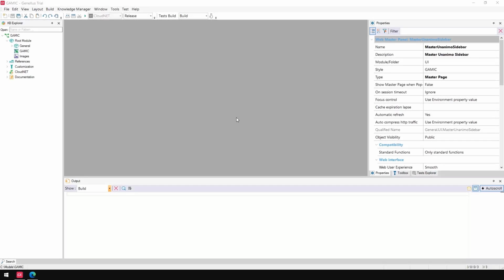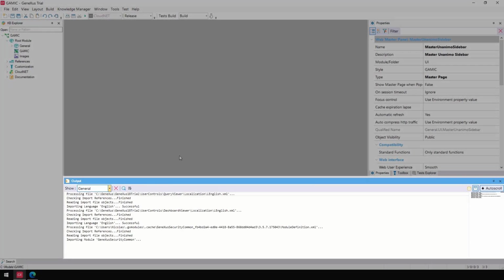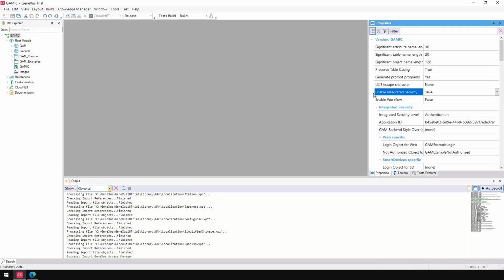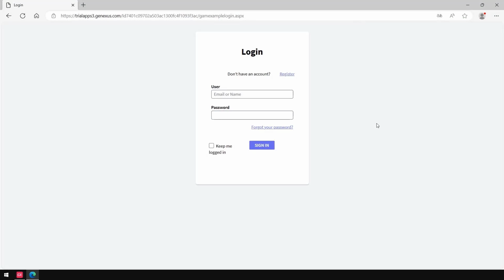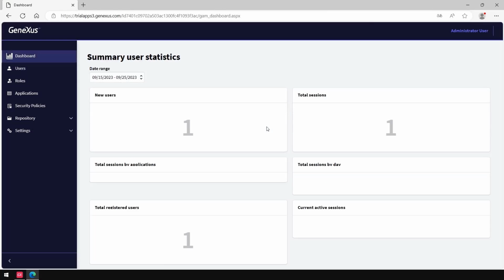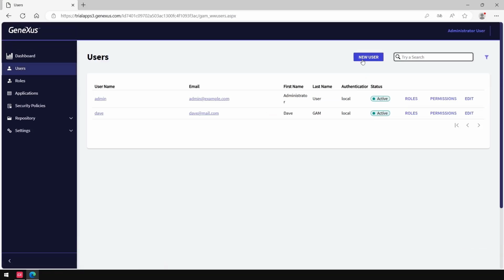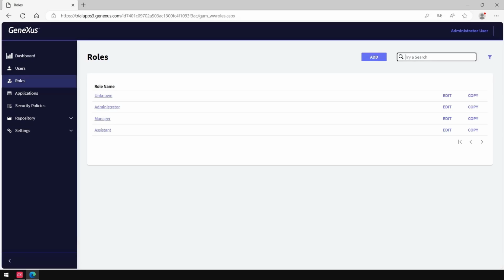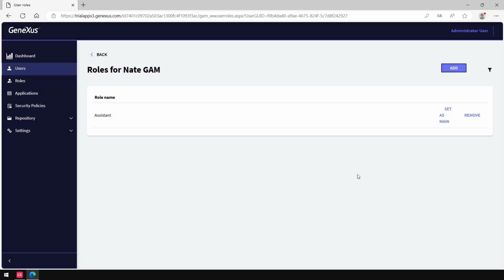Solution of Challenge 1